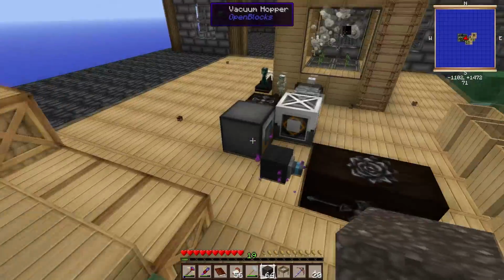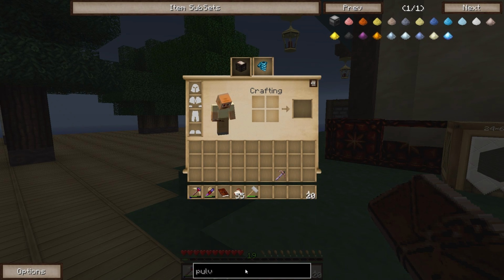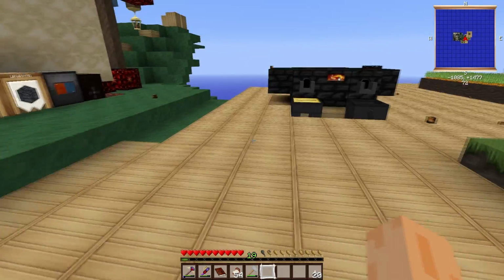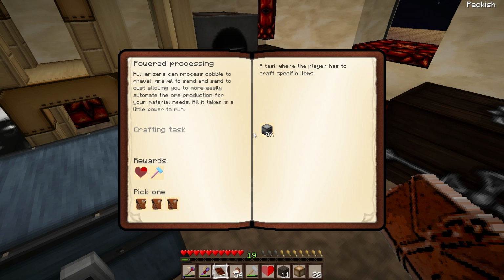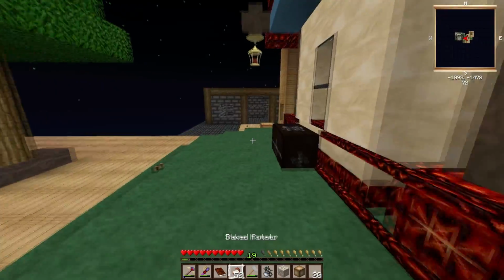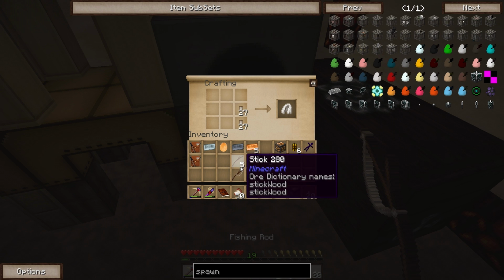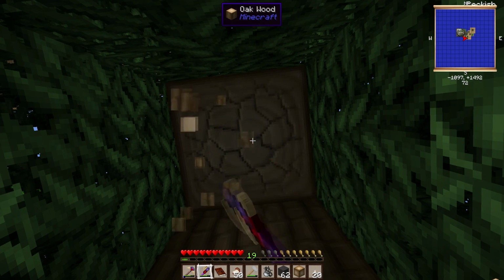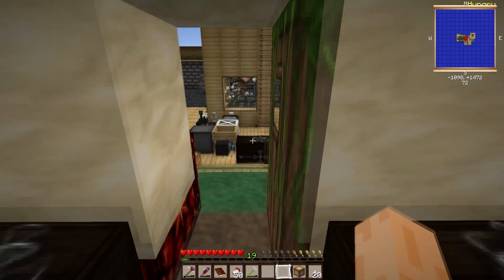Let's Play Minecraft FTB Agrarian Skies #6 - Why Won't You Spread??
Time for some more FTB Agrarian Skies gameplay!!  On today's episode I complete a few quests and get frustrated when mycelium refuses to spread!